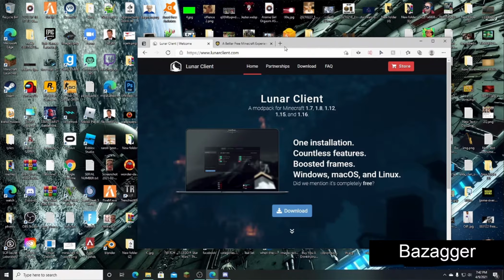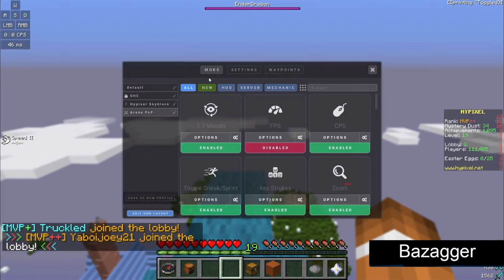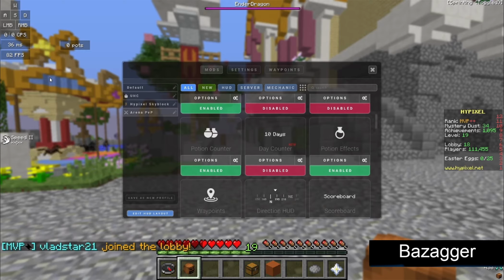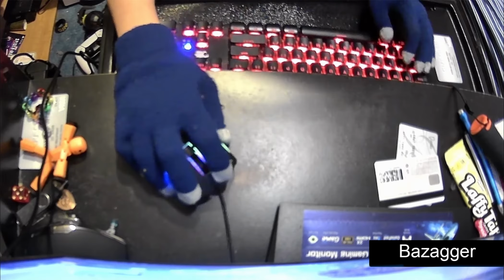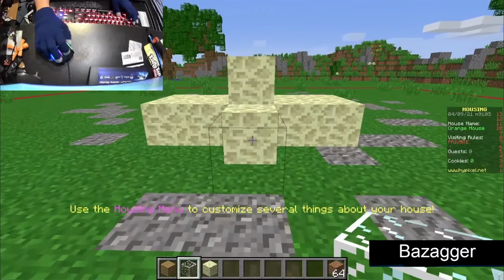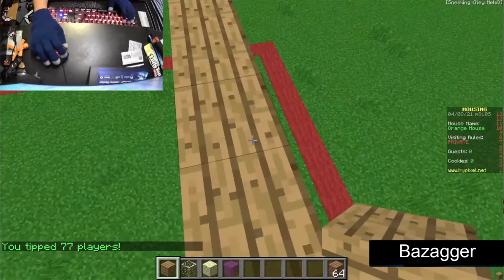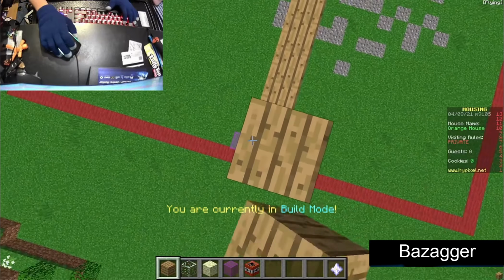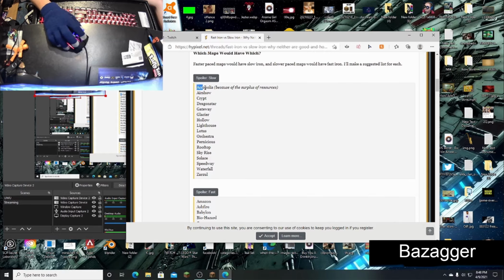How to get better at bedwars Beginners [FULL] [Tutorial] [Tips and Tricks]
In this video I teach you some Tips and Tricks that will help you get better at bed wars. This video is for beginners to get them started in bedwars and it isn't as hard for them. This is a full tutorial on how to get better at bed wars.

:video_game: Join my Fan Discord!